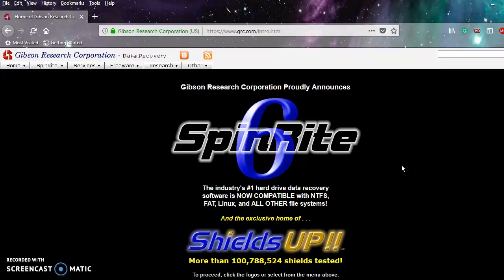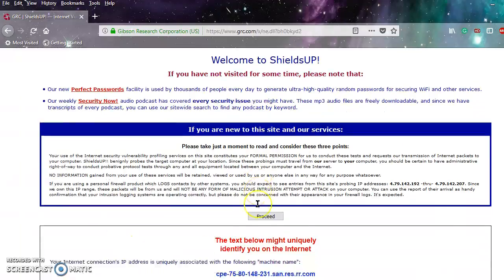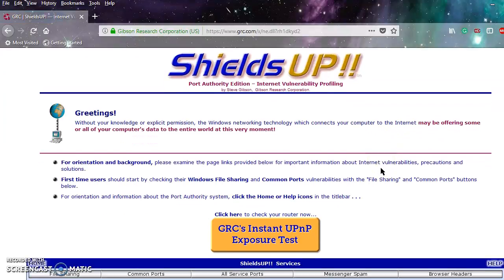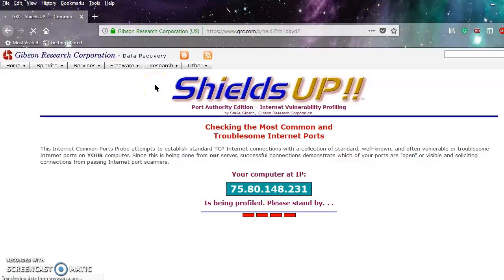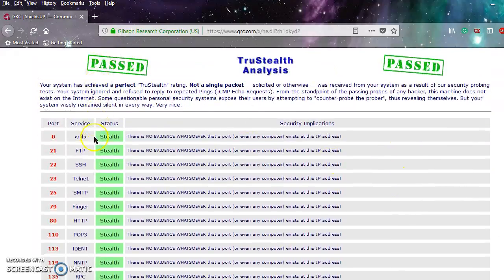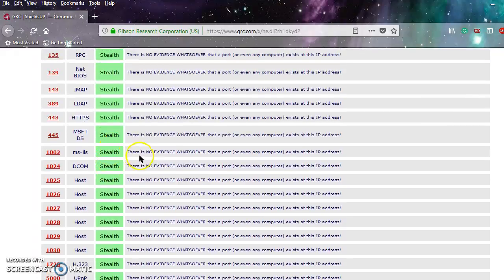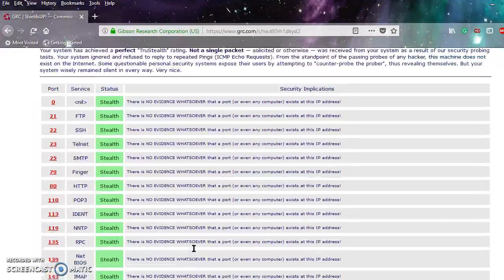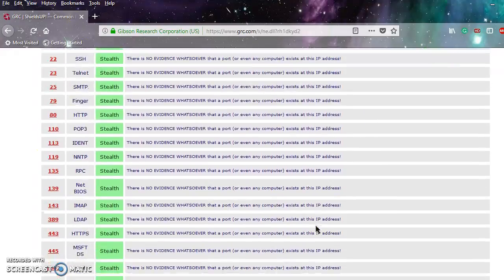CISC 150 Module 13 ShieldsUP